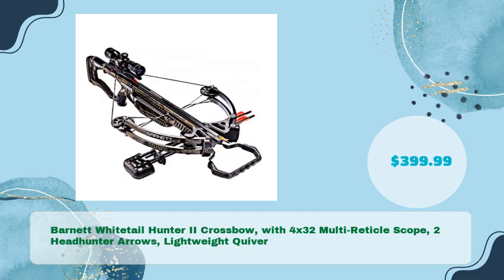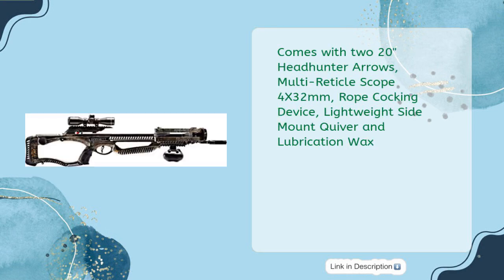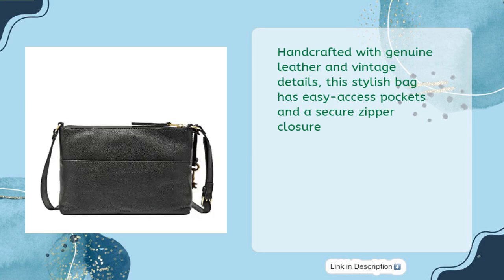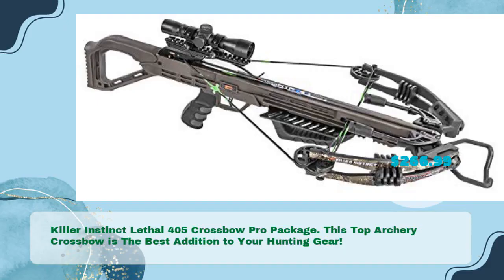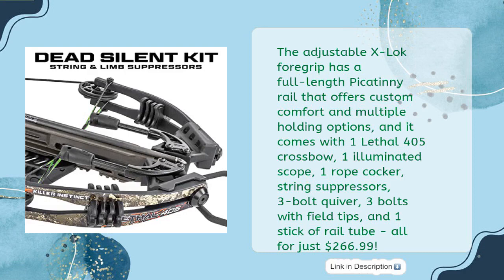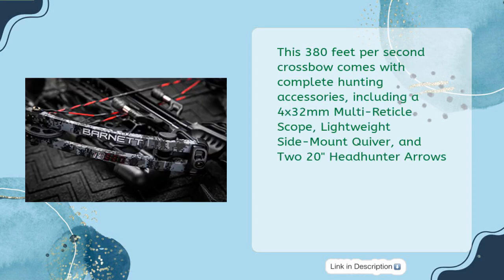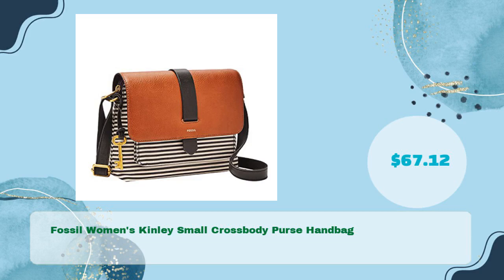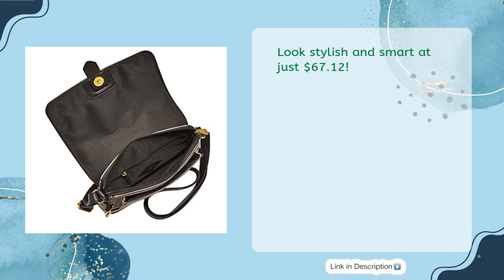TOP 5 BEST WOMENS CROSSBOWS 2023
Links to the best womens crossbows 2023. We've researched the best womens crossbows 2023 on Amazon and make a top five list to save your time and money.